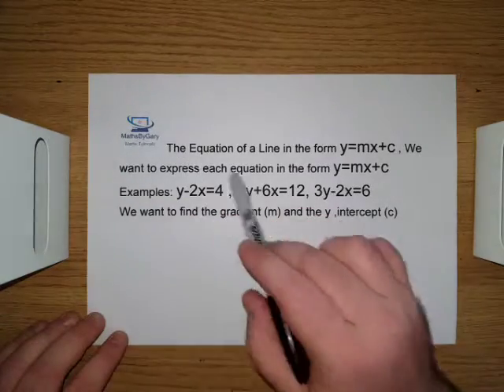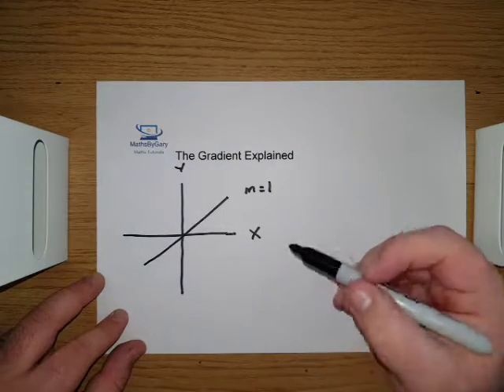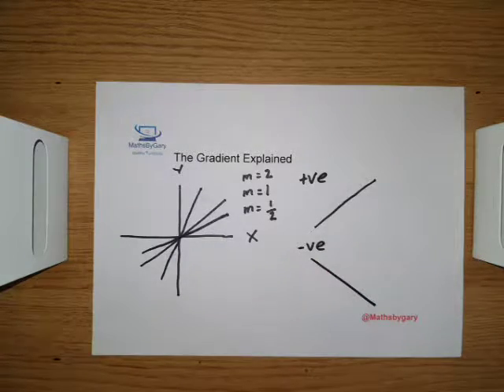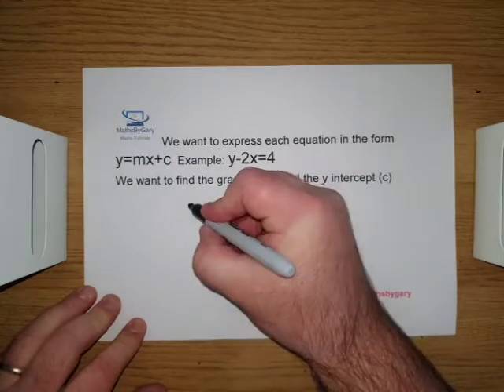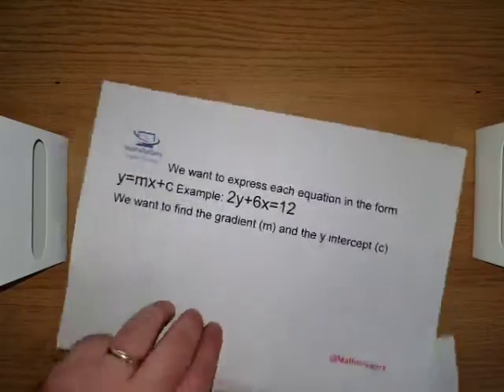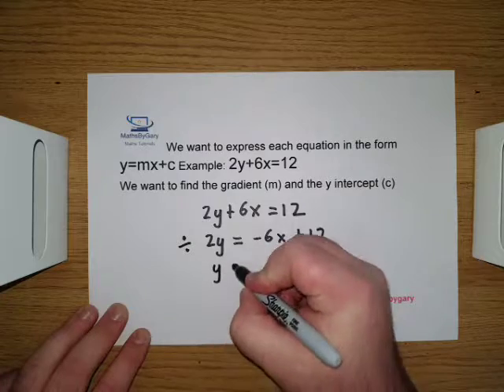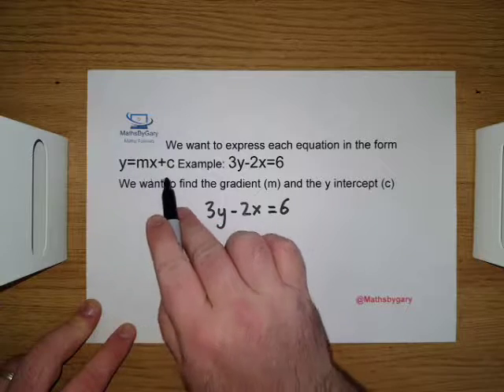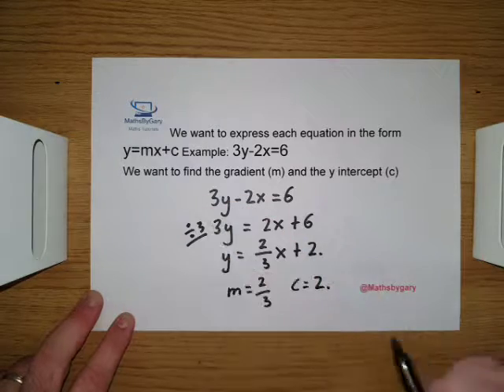The Equation Of A Line In the Form Y=mx+c With Examples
Explanation and worked examples of the equation of a line